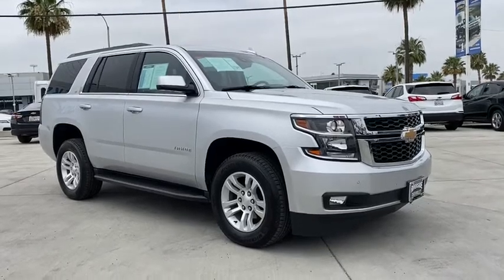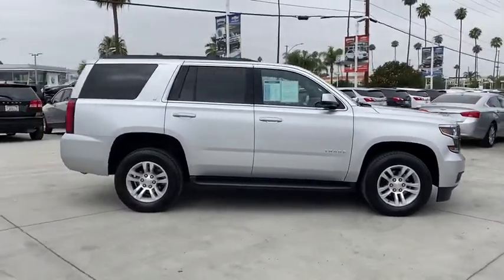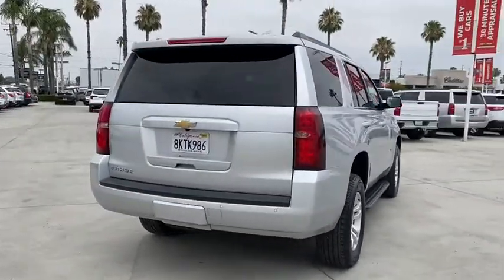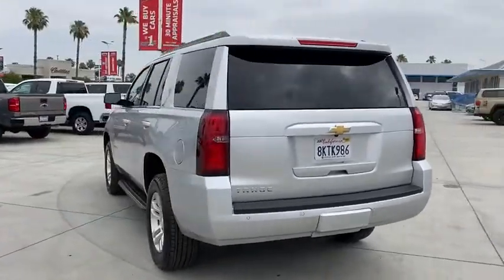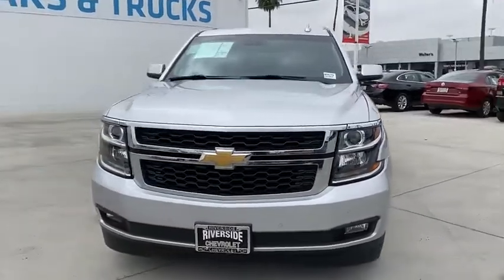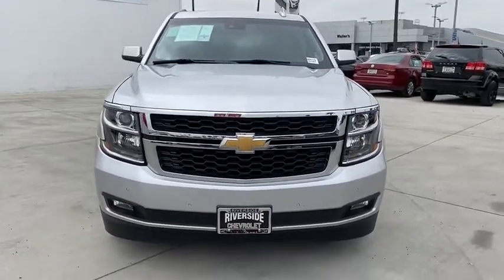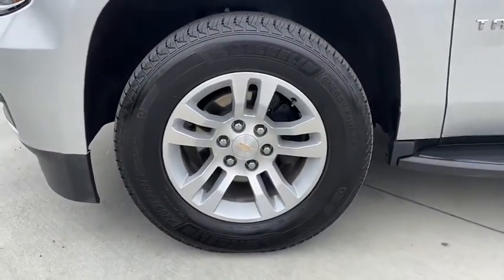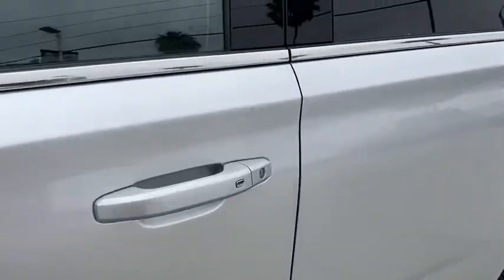2019 Chevrolet Tahoe Fontana, Redlands, Ontario, Moreno Valley, San Bernardino, Riverside, CA APR779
Silver Ice Metallic Used 2019 Chevrolet Tahoe available in Riverside, California at Riverside Chevrolet. Servicing the Fontana, Redlands, Ontario, Moreno Valley, San Bernardino, CA area.

Riverside Chevrolet
8200 Auto Dr

**A Certified Vehicle**, 4x4 Wheel Drive, Back up Camera, Bluetooth/USB equipped, Keyless Remote Entry, Apple CarPlay/Android, Push Button Start, Rear Parking Sensors, Sunroof/Moonroof, Rear Entertainment Package, Rear DVD Package, Touch Screen Display, Navigation/GPS, Heated seats, Tow Package, Running Boards, Leather Seating, **Call Us At **, 172 Point Certified Inspection, Freshly Detailed, Tinted Windows, Fresh Oil and New Oil Filter, Non-Smoker, Dealer Serviced, Vehicle Sold As Equipped Including One Key. Additional Equipment Will Be At Purchaser's Expense, Riverside Chevy Edge $795.00, Lojack Services $995.00, 4WD, jet black Leather.brCertified. LT Clean CARFAX. Priced below KBB Fair Purchase Price! Odometer is 11229 miles below market average!brGM Details:brbr * Vehicle Historybr * 172 Point Inspectionbr * Transferable Warrantybr * Roadside Assistancebr * Warranty Deductible: $0br * 24 months/24,000 miles (whichever comes first) CPO Scheduled Maintenance Plan and 3 days/150 miles (whichever comes first) Vehicle Exchange Programbr * Limited Warranty: 12 Month/12,000 Mile (whichever comes first) from certified purchase datebr * Powertrain Limited Warranty: 72 Month/100,000 Mile (whichever comes first) from original in-service datebrbrbrAwards:br * JD Power Initial Quality Study * 2019 KBB.com Best Resale Value Awards To see more quality vehicles like this one right here go or call us at to speak to one of our friendly representatives.brbrThis vehicle has the following features and options: Enhanced Driver Alert Package (Y86) (Forward Collision Alert, IntelliBeam Headlamps, Lane Keep Assist w/Lane Departure Warning, and Low Speed Forward Automatic Braking), License Plate Front Mounting Package, Luxury Package (2nd Row Pwr Release 60/40 Split Folding Bench Seat, 3rd Row 60/40 Power Fold Split-Bench, Extended-Range Remote Keyless Entry, Fog Lamps, Front & Rear Park Assist, Hands Free Power Liftgate, Heated 2nd Row Seats, Heated Leather Wrapped Steering Wheel, Lane Change Alert w/Side Blind Zone Alert, Memory Settings, Passive Entry System, Power Tilt & Telescopic Steering Column w/Memory, Power-Folding Heated Outside Mirrors, Push Button Keyless Start, and Rear Cross Traffic Alert), Preferred Equipment Group 1LT (1st & 2nd Row Color-Keyed Carpeted Floor Mats, 2nd Row 60/40 Split-Folding Manual Bench, 3rd Row Manual 60/40 Split-Folding Fold Flat Bench, 4-Wheel Antilock Disc Brakes w/Brake Assist, 5 12-Volt Auxiliary Power Outlets, Auto-Dimming Inside Rear-View Mirror, Black Assist Steps, Bose Premium 9-Speaker System, Cargo Net, Color-Keyed Carpeting Floor Covering, Driver Inboard & Front Passenger Airbags, Electronic Cruise Control w/Set & Resume Speed, Floor Console, Front Passenger 6-Way Power Seat Adjuster, Leather-Wrapped Steering Wheel, Power Liftgate, Power-Adjustable Accelerator & Brake Pedals, Rear Park Assist w/Audible Warning, Remote Vehicle Start, Roof-Mounted Luggage Rack Side Rails, SiriusXM Radio, and Universal Home Remote), Premium Smooth Ride Suspension Package, Sun, Entertainment & Destinations Package (Bluetooth For Phone, HD Radio, Power Sunroof, Radio: Chevrolet Infotainment AM/FM Stereo w/Nav, Rear Seat Blu-Ray/DVD Entertainment System, Single-Slot CD/MP3 Player, and SiriusXM NavTraffic), GM Certified, 4WD, jet black Leather, 18 x 8.5 Aluminum Wheels, 3.08 Rear Axle Ratio, 3rd row seats: split-bench, 4-Wheel Disc Brakes, 9 Speakers, ABS brakes, Adjustable pedals, Air Conditioning, Alloy wheels, AM/FM radio: SiriusXM, Apple CarPlay/Android Auto, Auto High-beam Headlights, Auto-dimming Rear-View mirror, Automatic temperature control, Brake assist, Bumpers: body-color, CD player, Compass, Delay-off headlights, Driver door bin, Driver vanity mirror, Dual front impact airbags, Dual front side impact airbags, Electronic Stability Control, Emergency communication system: OnStar and Chevrolet connected services
Enhanced Driver Alert Package (Y86),License Plate Front Mounting Package,Luxury Package,Preferred Equipment Group 1LT,Premium Smooth Ride Suspension Package,Sun, Entertainment & Destinations Package,9 Speakers,AM/FM radio: SiriusXM,Bose Premium 9-Speaker System,CD player,HD Radio,Premium audio system: Chevrolet MyLink,Radio: Chevrolet Infotainment AM/FM Stereo,Radio: Chevrolet Infotainment AM/FM Stereo w/Nav,Single-Slot CD/MP3 Player,SiriusXM Radio,Air Condit